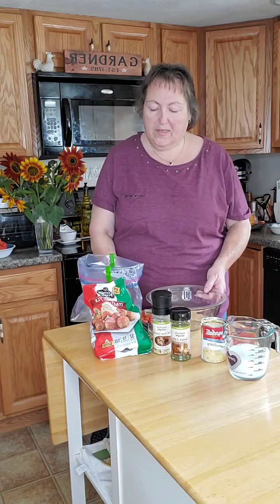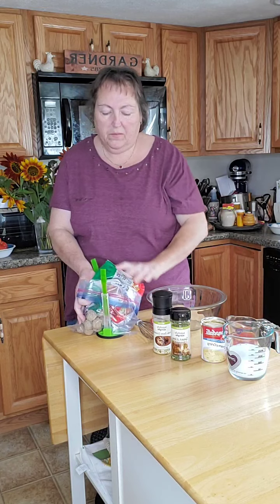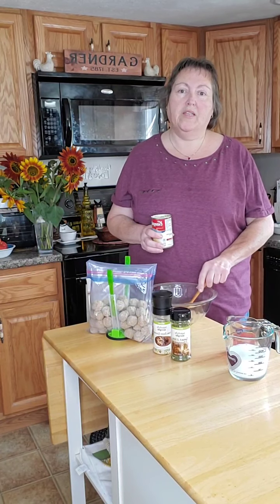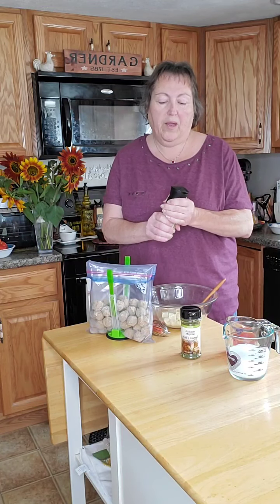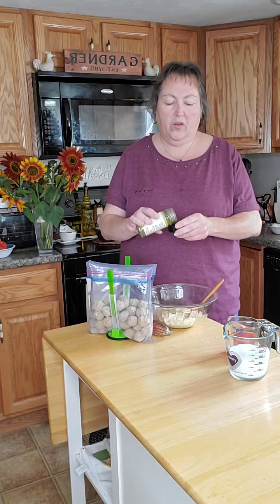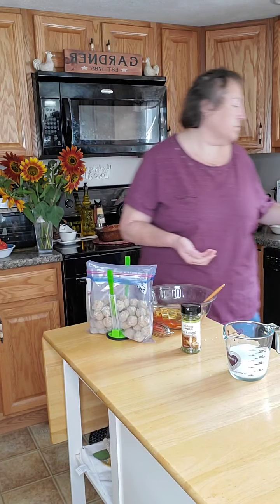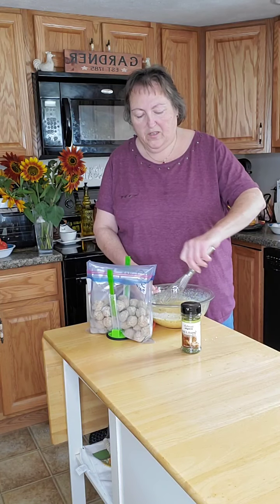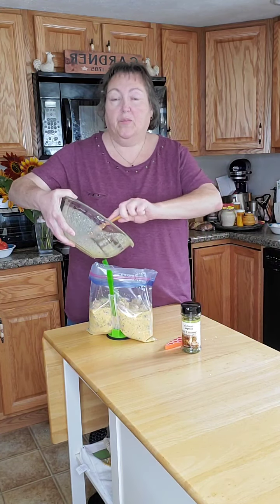Spinach Herb Meatballs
Quick Eats TS COOKING 101 CLUB